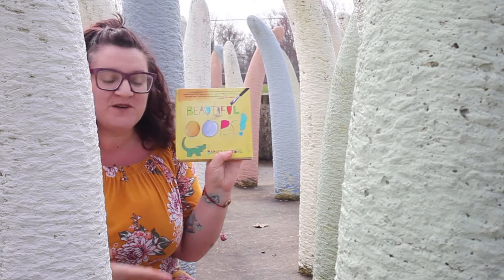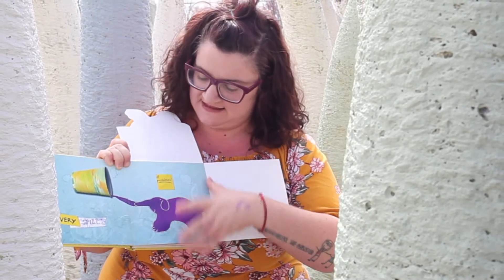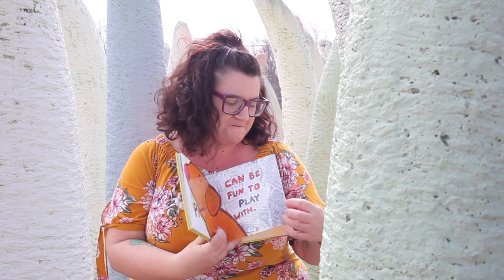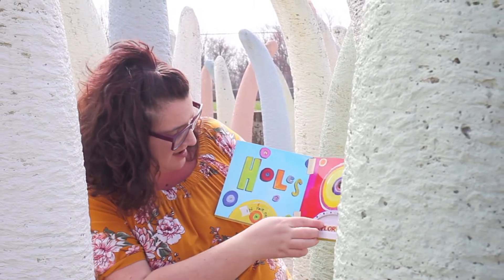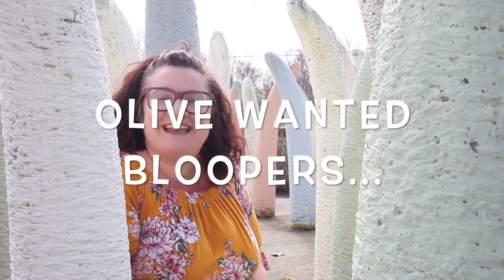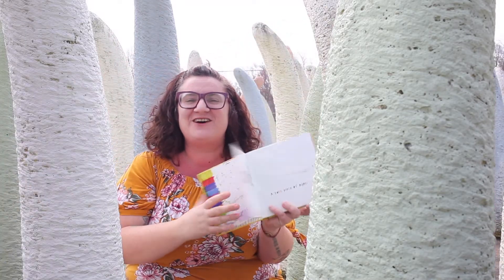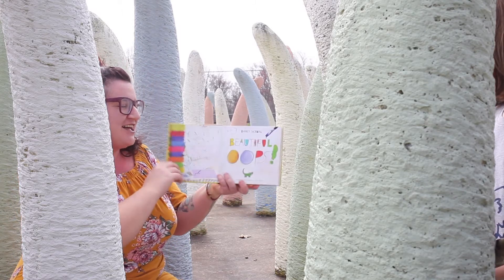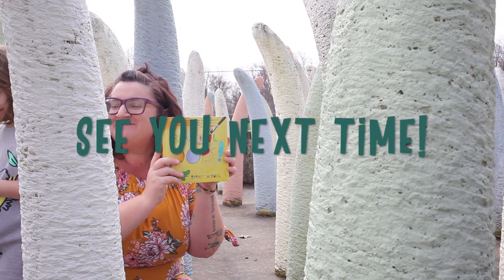Day 4: Kristina & Olive Make a Beautiful Oops.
We can practice embracing the art of making a ‘Beautiful Oops,’ when we stop looking at mistakes as a failure to replicate an ideal and begin to recognize them as a way to expand our ideas and problem solve creatively!